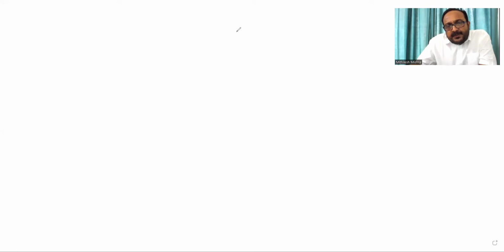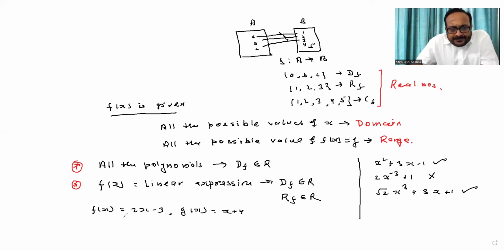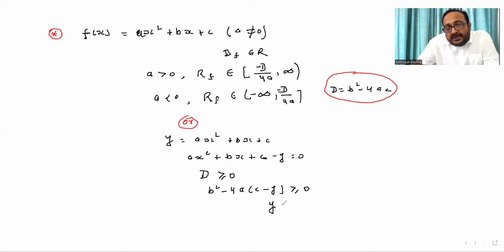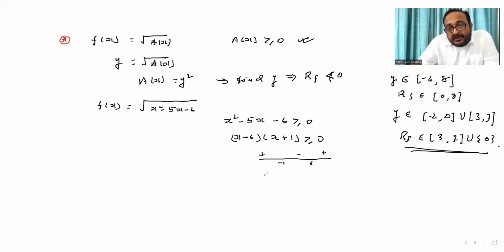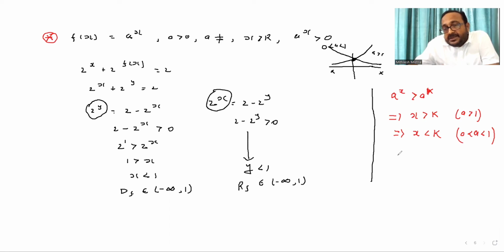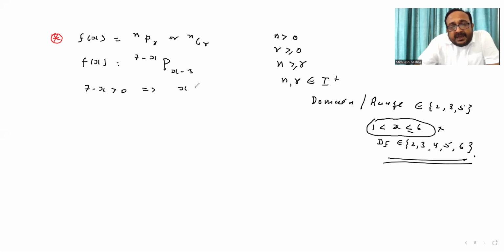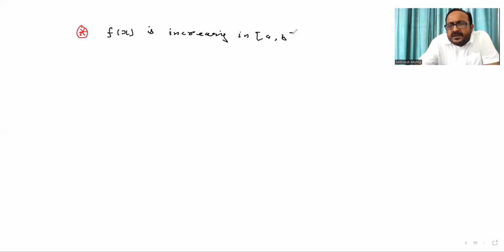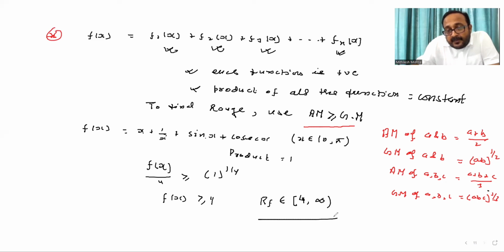EASY TRICKS TO SOLVE DOMAIN AND RANGE| EASIEST WAY TO FIND DOMAIN AND RANGE OF A FUNCTION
Telegram- @mathsbymishrasir (join telegram for more important questions and notes)

Today I have shared EASY TRICKS TO SOLVE DOMAIN AND RANGE and EASIEST WAY TO FIND DOMAIN AND RANGE OF A FUNCTION that you will not get anywhere.
There are some important and practice questions as well that will help you understand the tricks easily.

For complete Function chapter you can watch previous videos.

I will keep on uploading notes and important questions on Telegram as well.  All you need to do is go step by step and do more and more practice.

SUBSCRIBE to my channel ''Maths by Mishra Sir'' and get to learn free from experienced teachers, take doubt sessions and unlimited access to free online lectures and notes with real-time interactions.

You can even download videos and watch offline.

1. Learn from your experienced teachers
2. Dedicated DOUBT sessions for IIT JEE and boards
3. One Subscription, Unlimited Access to free Online lectures and notes.
4. Real-time interaction with the teachers.
5. You can clarify your doubts in live session as well as comment section.
6. Download the videos & watch offline